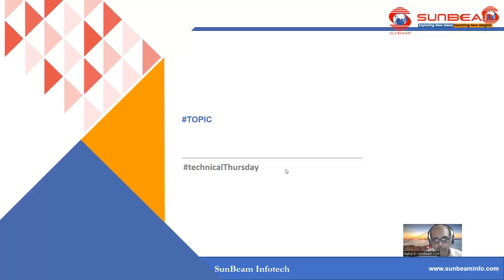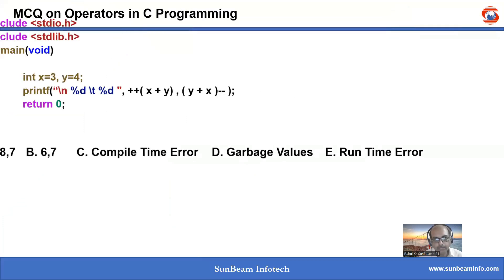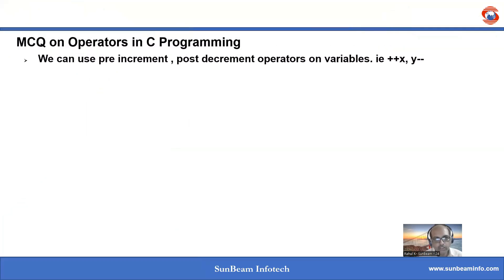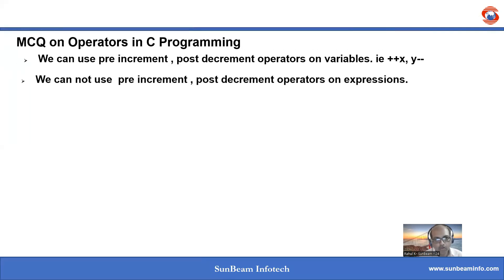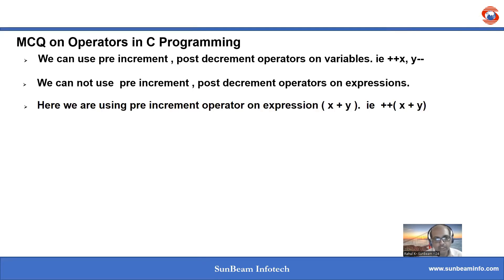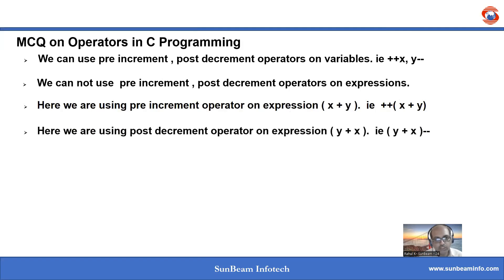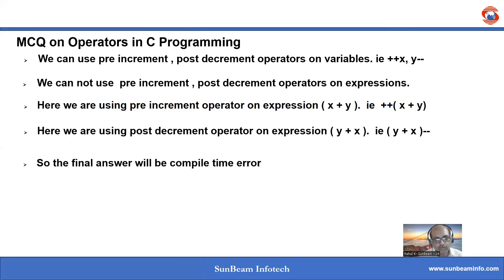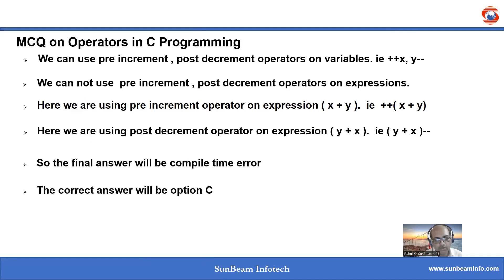MCQ- C language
In this video, we will discuss MCQ on Operators in C Programming.